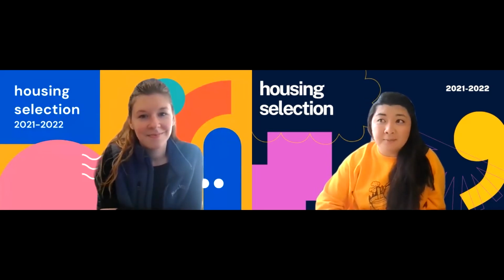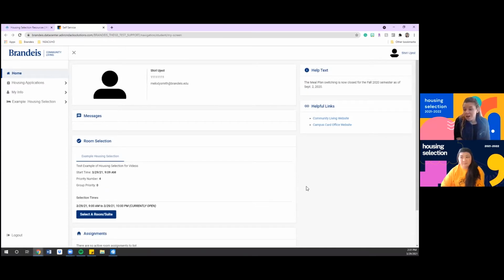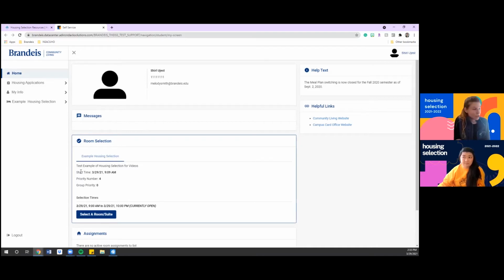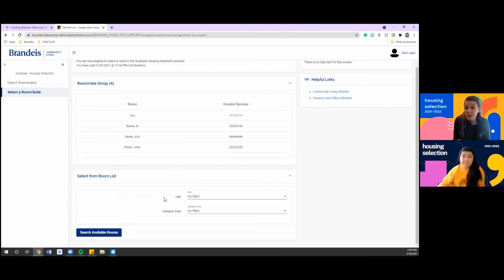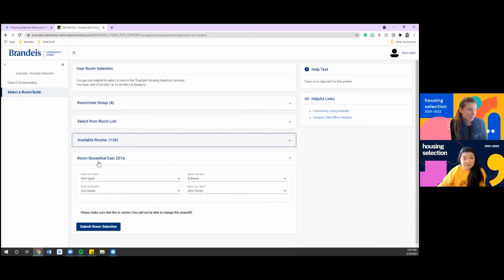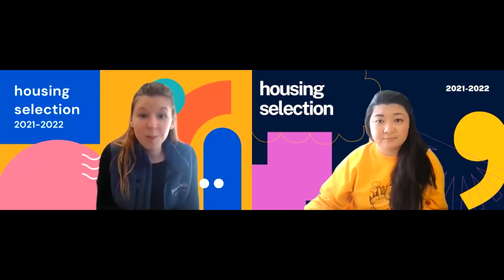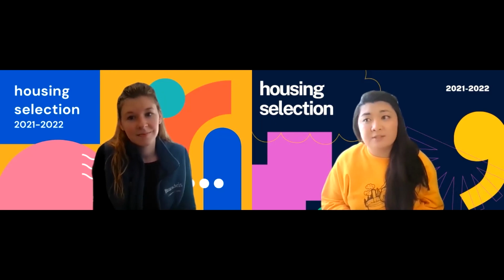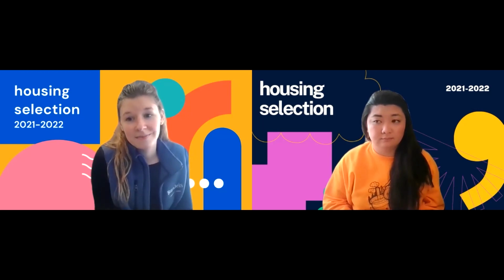How to Select Housing (with a roommate group)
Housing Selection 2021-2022